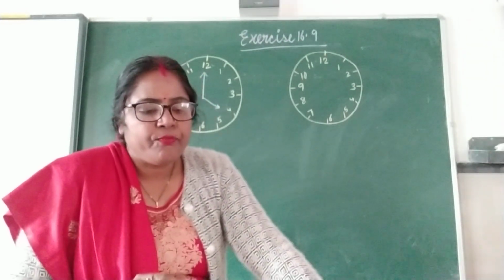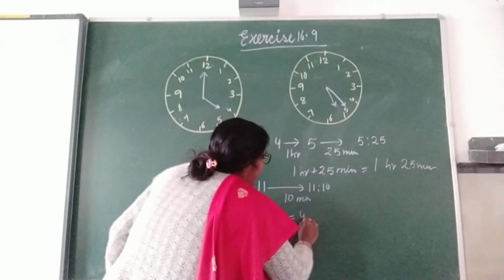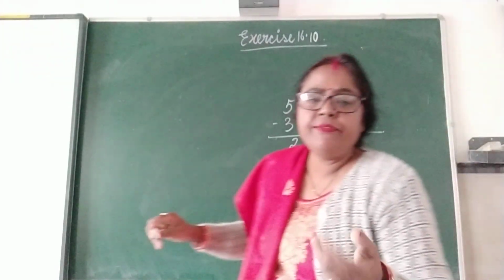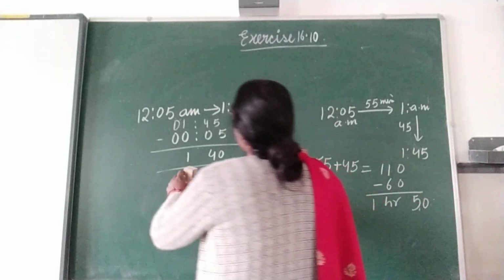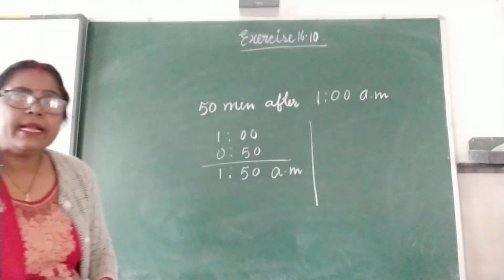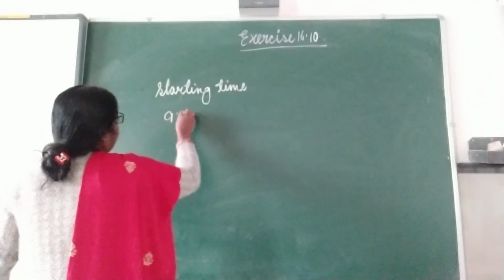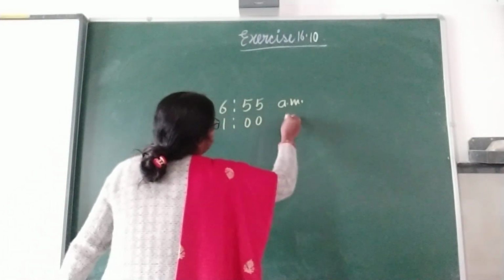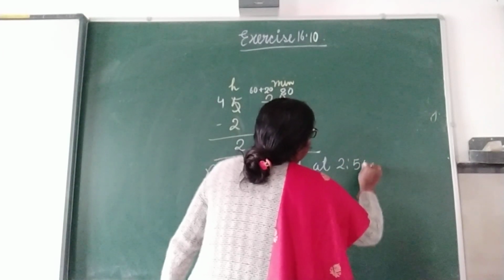Exercise 16.9 ,16.10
Class 4, Time
Anjali Srivastava